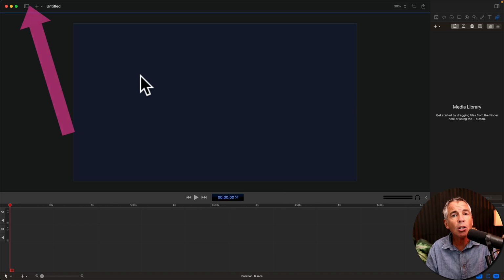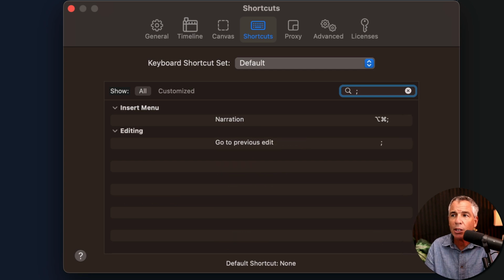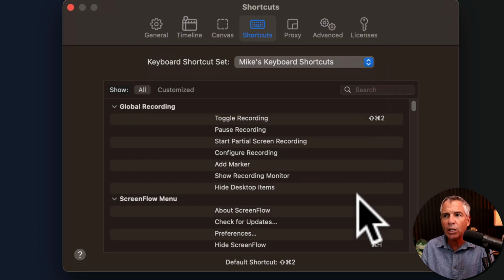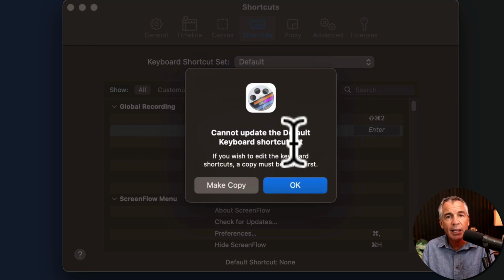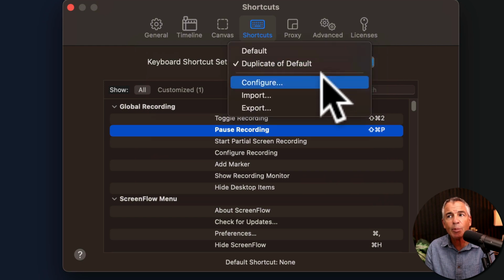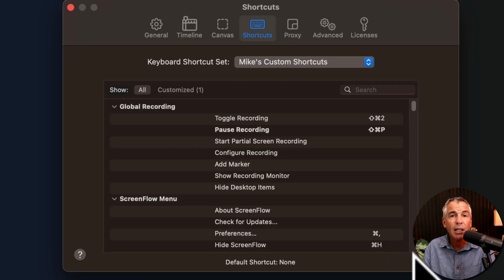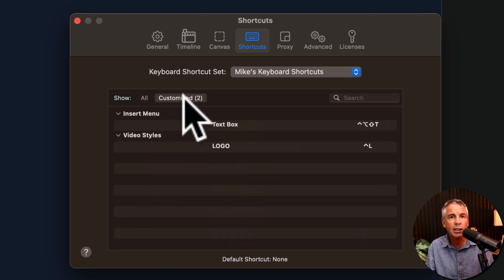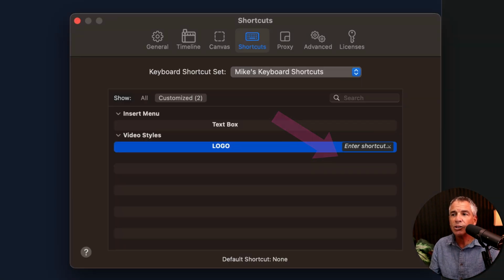Screenflow 10: Custom Keyboard Shortcuts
This tutorial will show you how to create custom keyboard shortcuts in Screenflow 10.

Note: To create custom keyboard shortcuts or edit/delete default keyboard shortcuts, you must create a custom keyboard set.

Keyboard Shortcut:To Open Preferences….Cmd + Comma

Chapters:
00:00 Intro: About this tutorial
00:10 How to view default keyboard shortcuts
00:24 Browse by Category or Search
00:42 Custom Keyboard Shortcut Set
02:00 Rename or Delete Keyboard Sets
02:15 Export & Import Keyboard Sets
02:42 View & Edit Custom Keyboard Shortcuts
03:26 Wha does the triangle exclamation mark mean?

How To View All Default Keyboard Shortcuts in Screenflow 10:
1. Open Screenflow
2. Go to Screenflow in top Menu
3. Click on Preferences (or use keyboard shortcut Cmd + Comma)
4. Click on the 4th icon at the top labeled ‘Shortcuts’

How To Create A Custom Keyboard Shortcut Set:
1. Open Screenflow
2. Go to Screenflow in top Menu
3. Click on Preferences (or use keyboard shortcut Cmd + Comma)
4. Click on the 4th icon at the top labeled ‘Shortcuts’
5. Click on the drop-down menu and select ‘Configure’
6. Click the + icon
7. Enter a title for the Set
8. Click ‘Ok’ to save the set

How to Create Custom Keyboard Shortcuts:
1. Open Screenflow
2. Go to Screenflow in top Menu
3. Click on Preferences (or use keyboard shortcut Cmd + Comma)
4. Click on the 4th icon at the top labeled ‘Shortcuts’
5. Click the drop-down menu and select a custom keyboard set (not the default set)
6. Search for a keyboard shortcut or browse by category
7. Select keyboard shortcut to edit
8. Click in the far right space
9. Click the X to delete or remove existing
10. Type in a new keyboard shortcut
11. If you see an warning/exclamation, try another keyboard combination